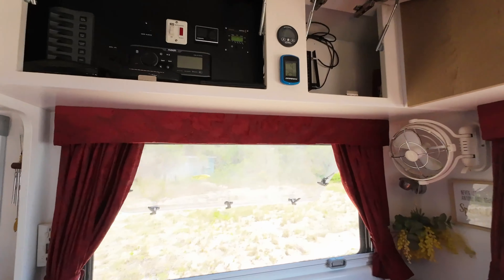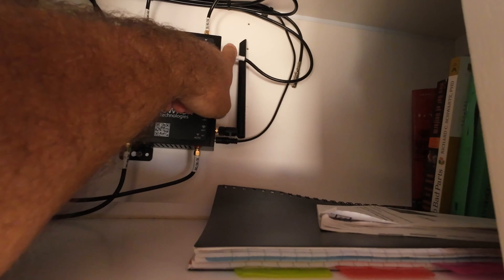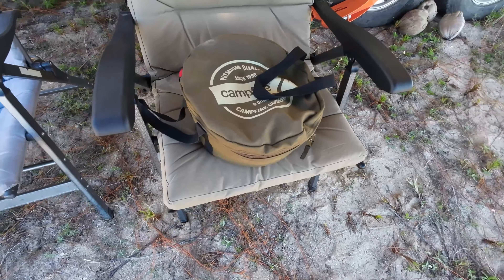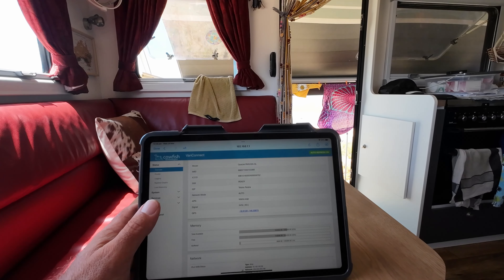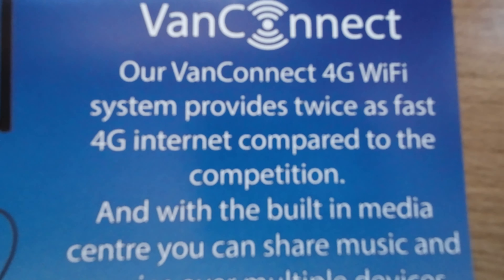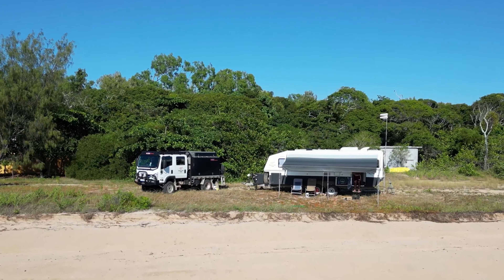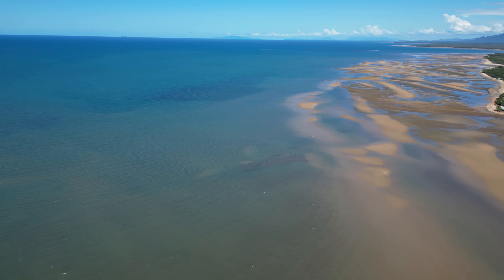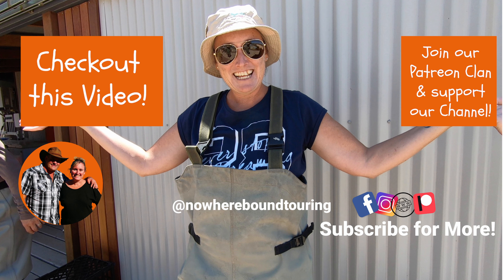Caravan & truck internet options Star Link why not check out Cowfish Technologies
As full time travellers staying connected to family, friends and the internet is important.  Star Link is definitely a worthy purchase but we don't want to lock into contracts when we have such a limited budget.  We were lucky enough to be contacted by Cowfish Technology & asked to try out the 5G prototype on our caravan & truck.  We hope you join us & discover Karls findings.

What apps and programs we use to navigate our way around Australia:

📡NAVIGATION:  We use Hema Maps, Google Earth, Wikicamps and Google Maps.

EXPEDITION OVERLAND,  X OVERLAND, OVERLAND, LIFESTYLE OVERLAND, OVERLAND CAMPING, OVERLAND LADY Caravanning around Australia, travel, Island life